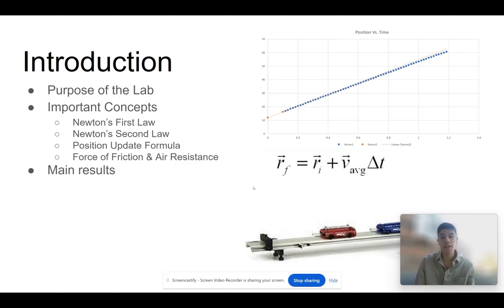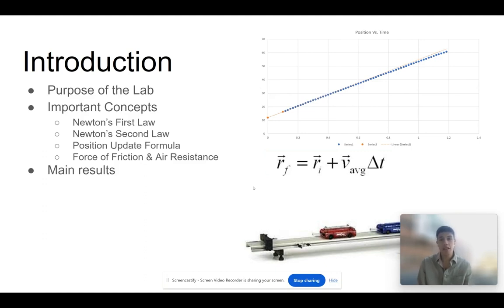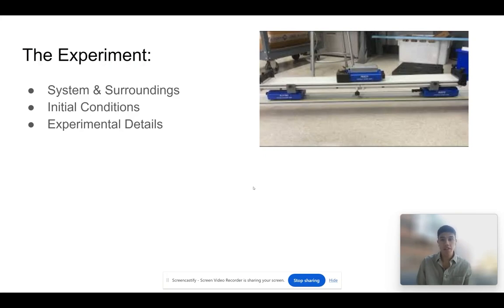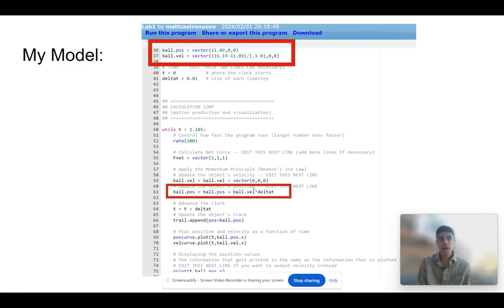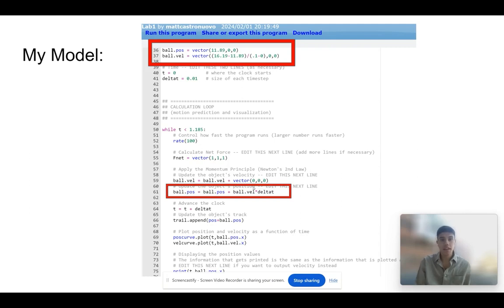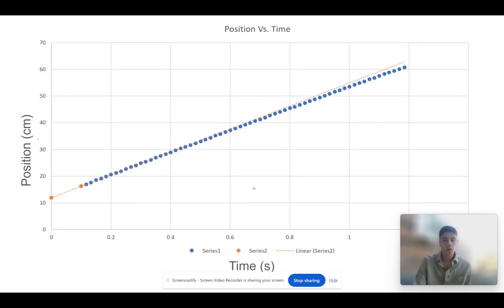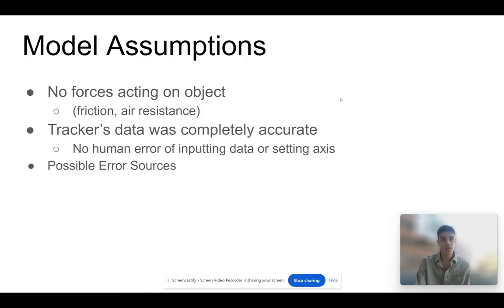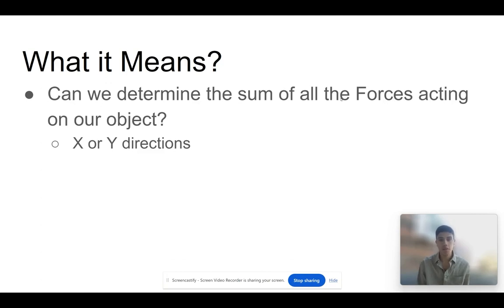Georgia Tech Physics 2221 Lab 1: Constant Velocity: Matthew Castronuovo